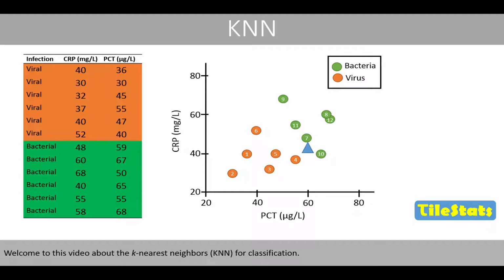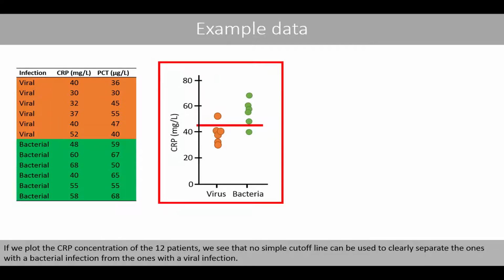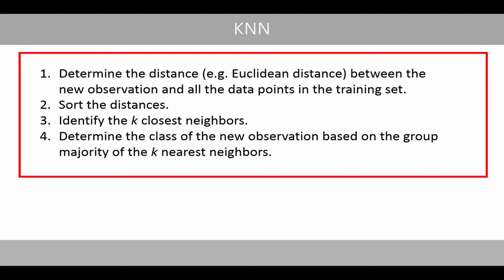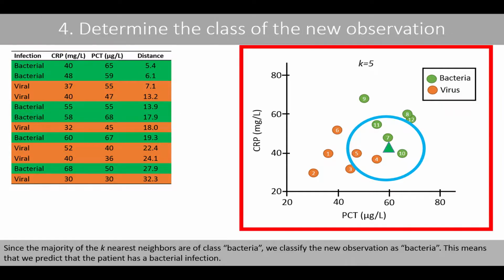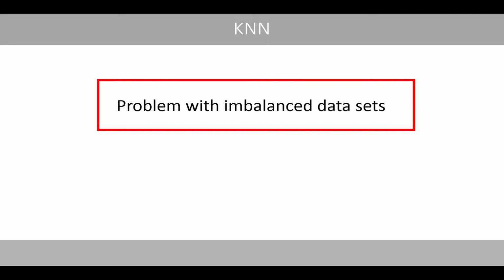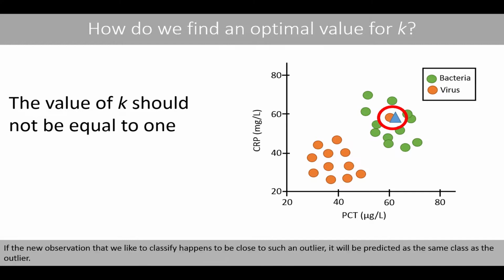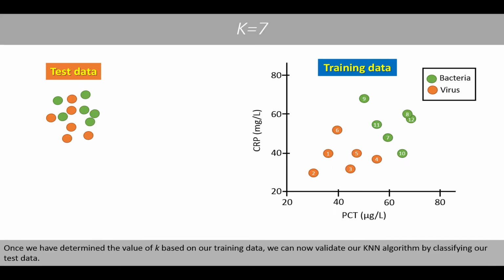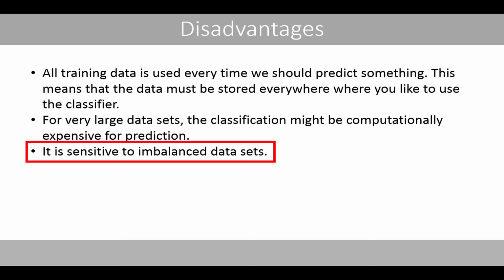K nearest neighbors (KNN) - explained | validation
1. How KNN works
2. The steps in KNN (04:20)
3. Validation (LOOCV and hold-out) (06:47)
4. Imbalanced data sets (08:46)
5. How do we find an optimal value for k (09:34)
6. Standardization (14:11)